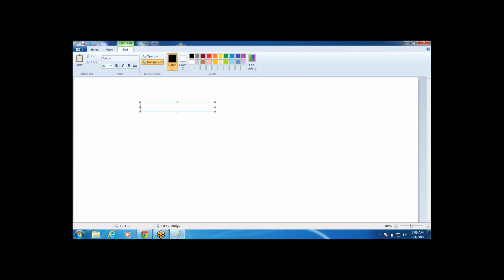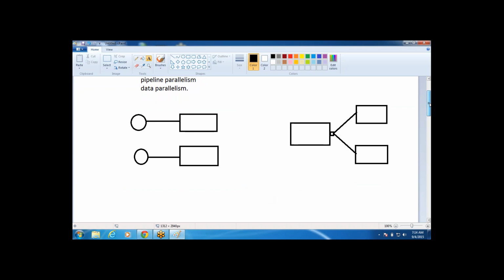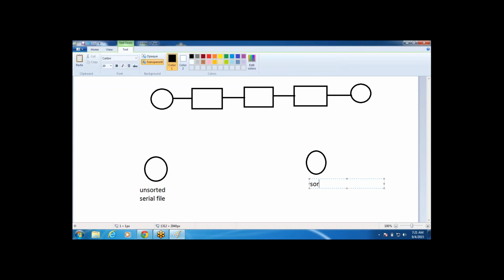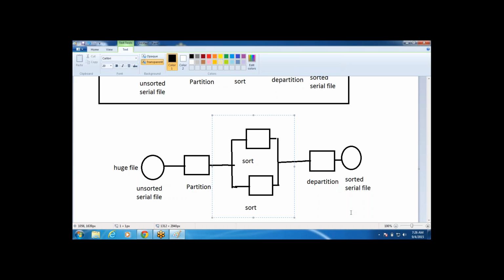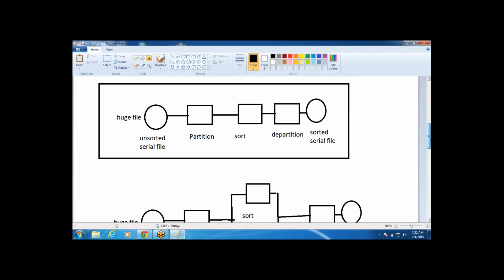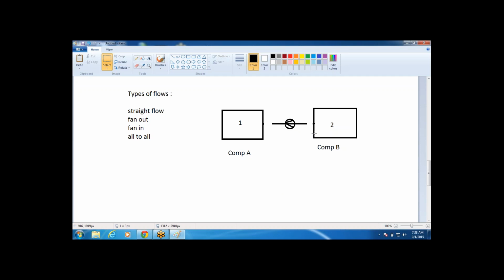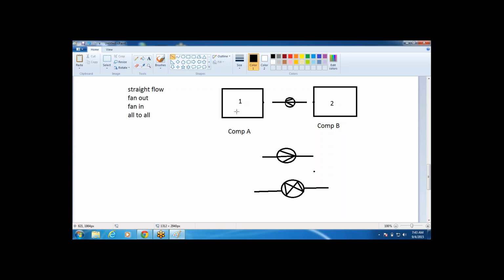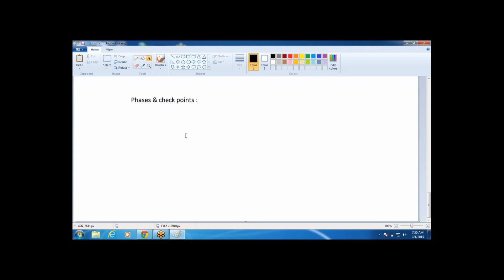Abinitio parallelism types and types of flows and phases checkpoint